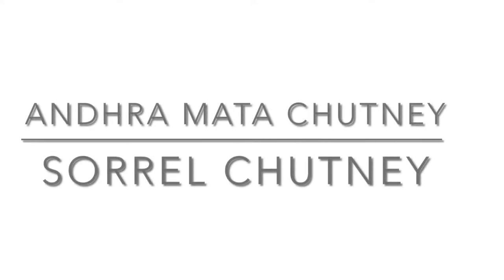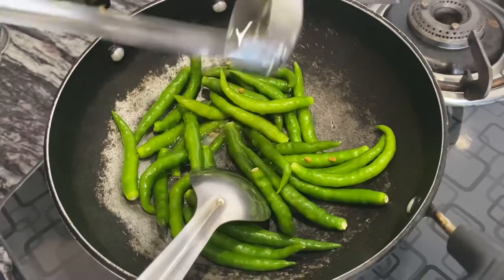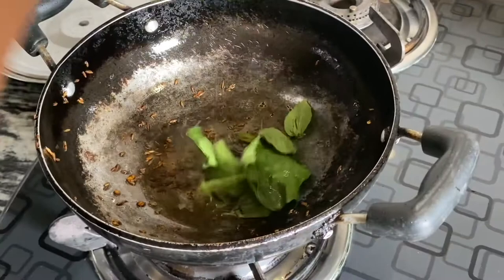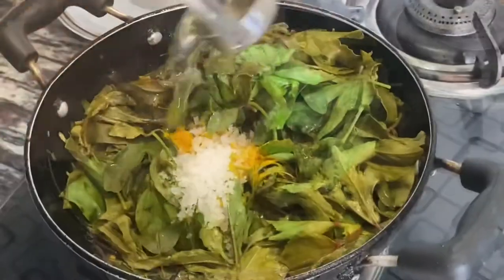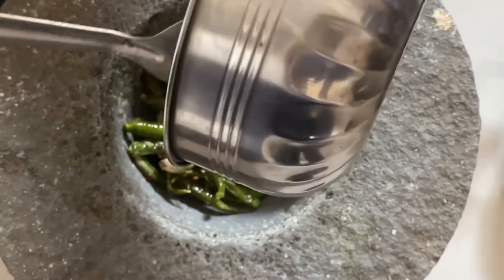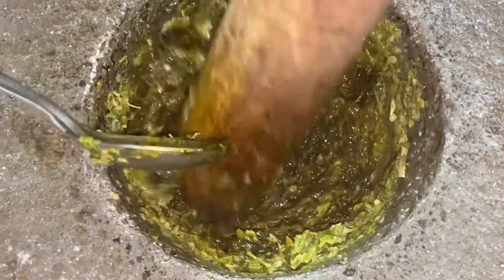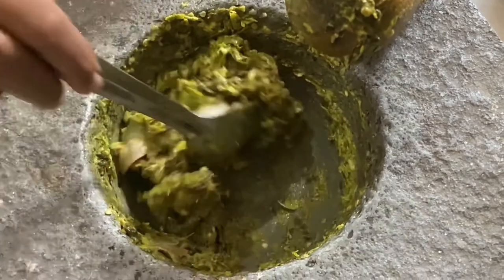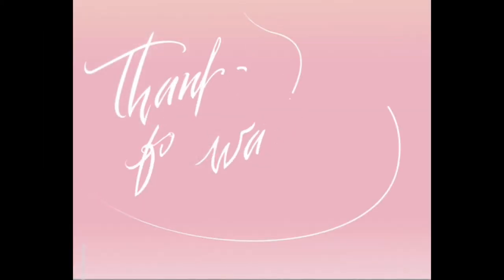Andhra Matha chutney- sorrel chutney